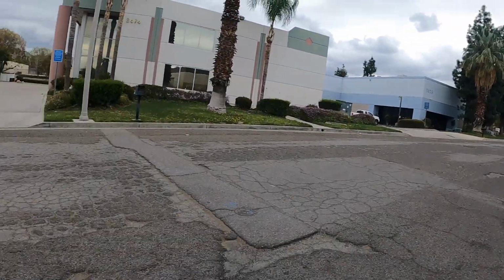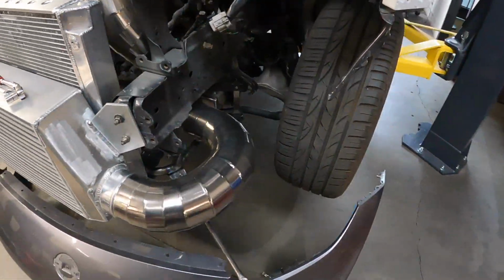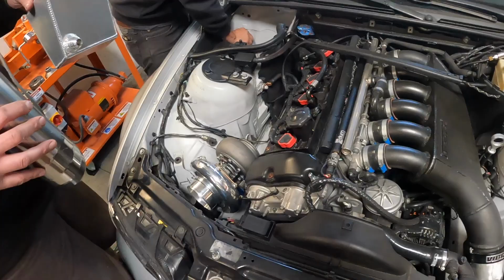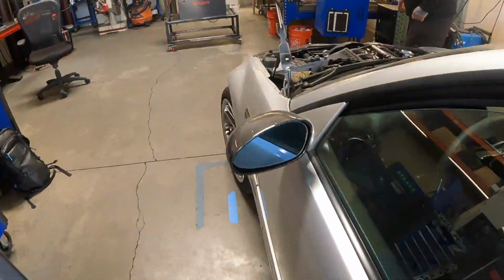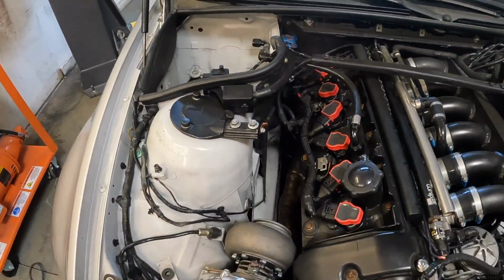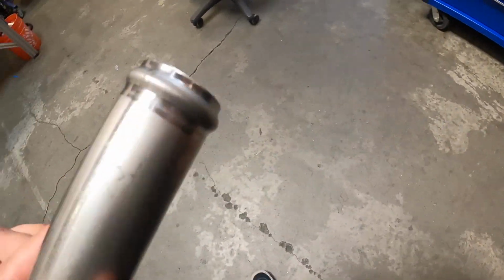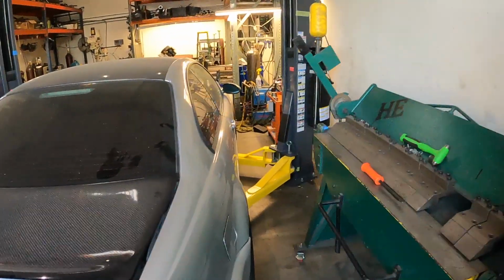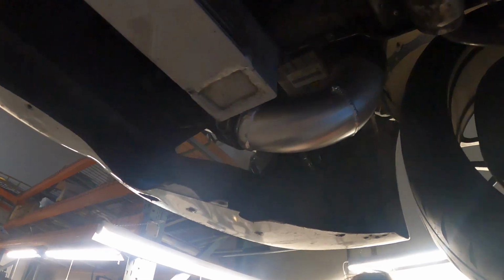FINAL fabrication for top mount turbo kit for Turbo E46 M3!!!!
So in this episode we continue to work out getting the top mount turbo kit finished and ready to go. I had some final fabrication stuff that I needed to do, so the guys at Humble Engineering did there thing and made my vision come true!! enjoy the video and like and subscribe!!

MECHANIC: @rohm_p_and_r